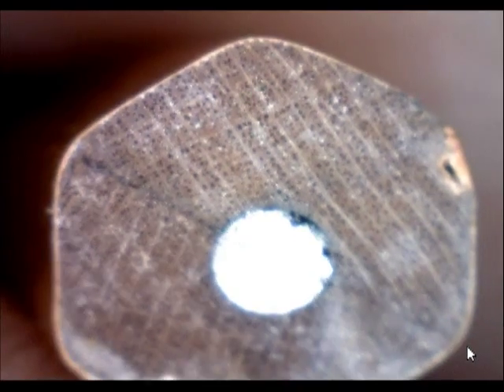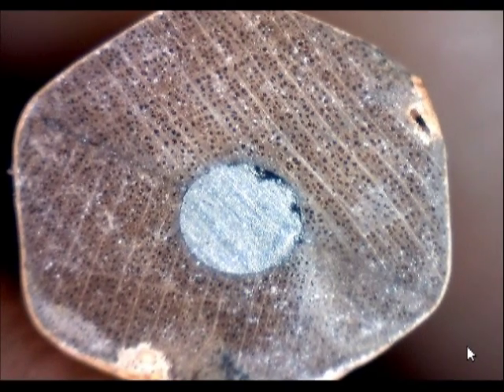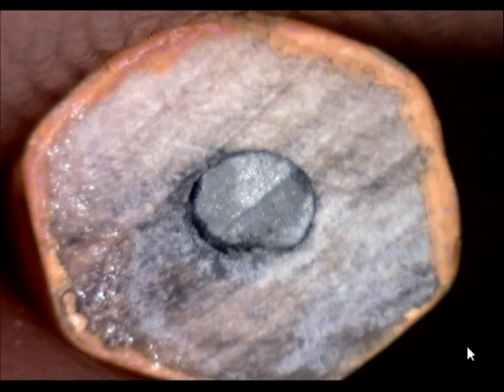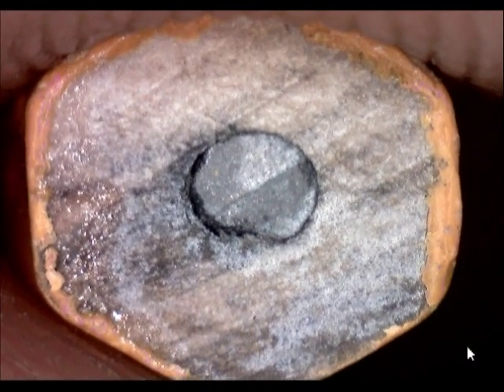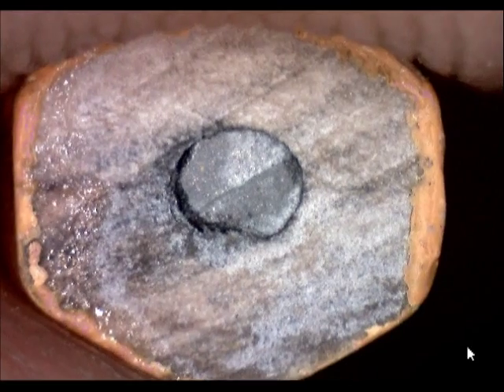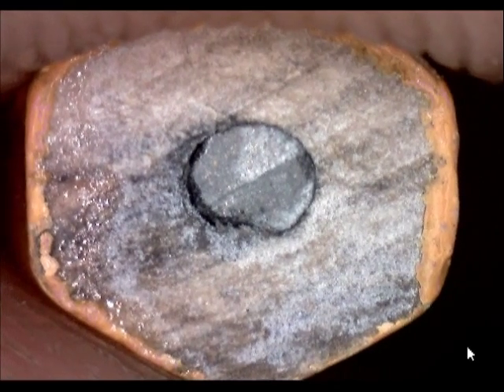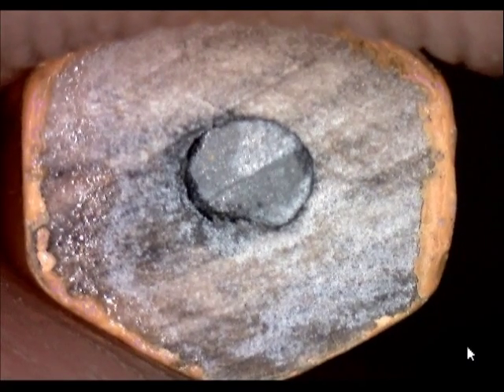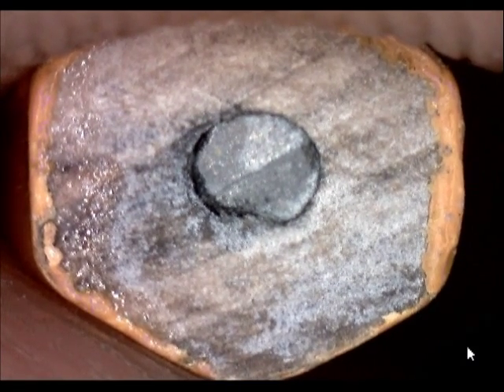Close look at How Pencils are made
I couldn't help but notice this while sitting at my desk.  Since there is already a video on how a pencil is made I have added the link here: